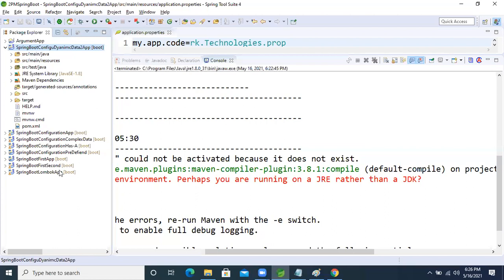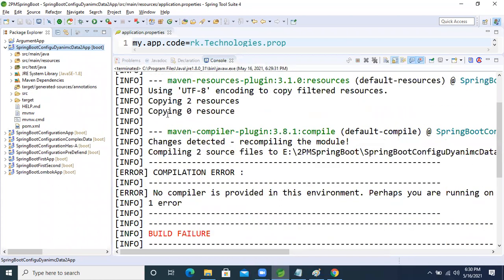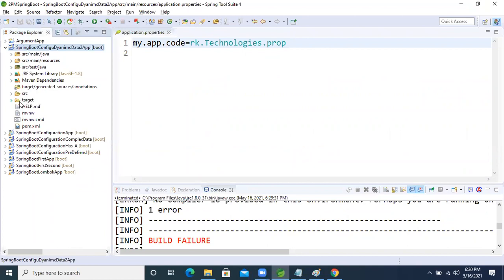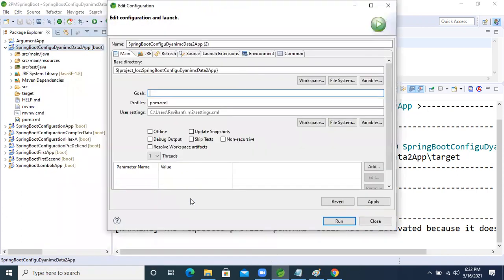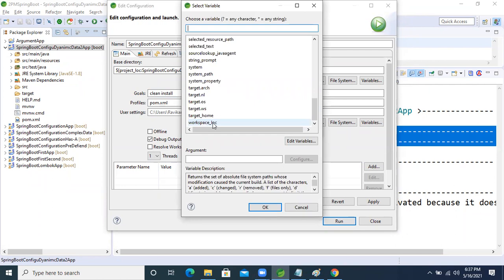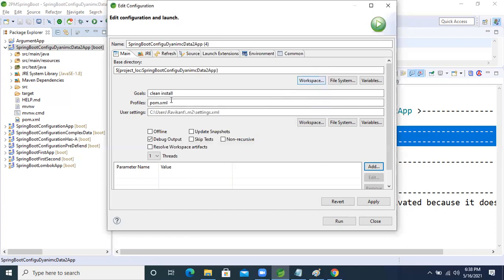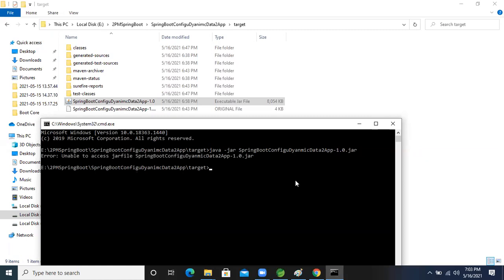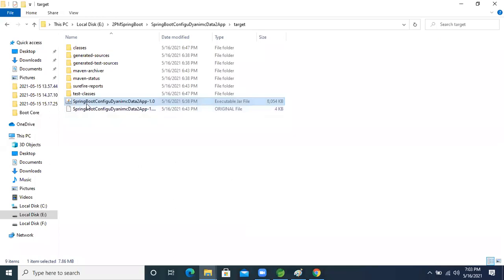Spring Boot Core Session 19